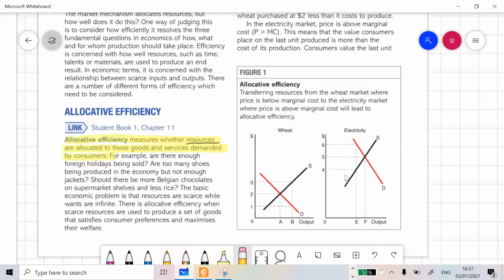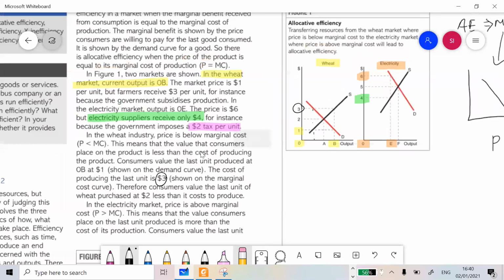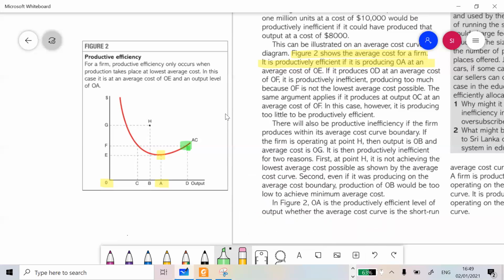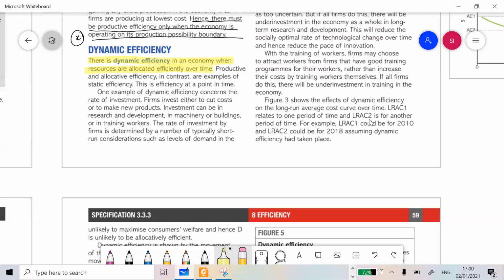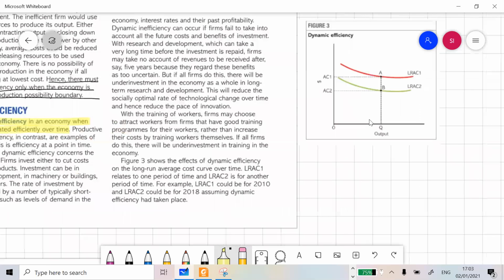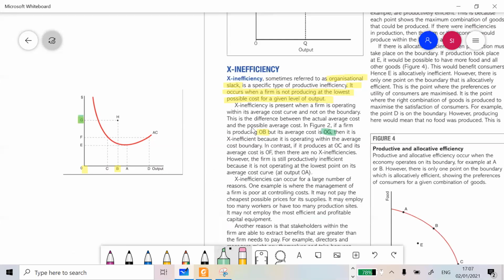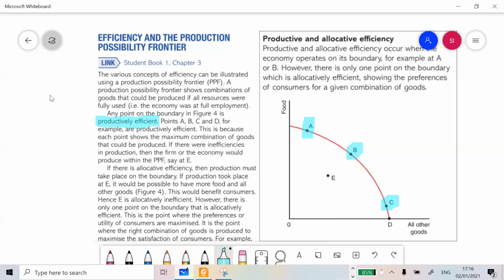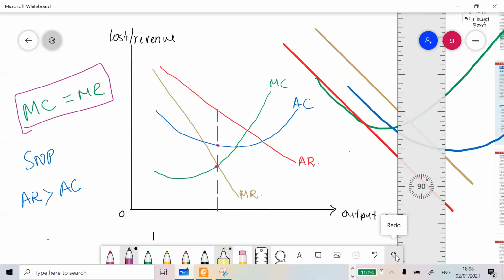Monopolistic competition and efficiency